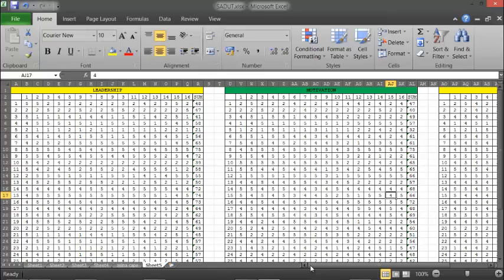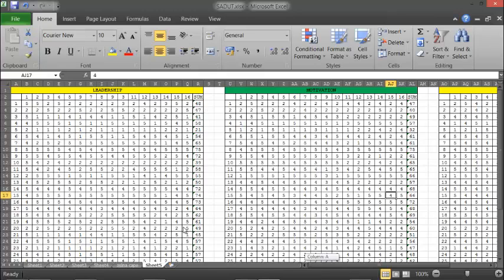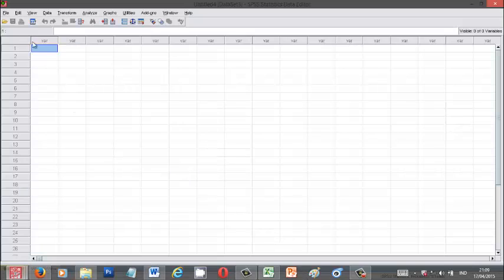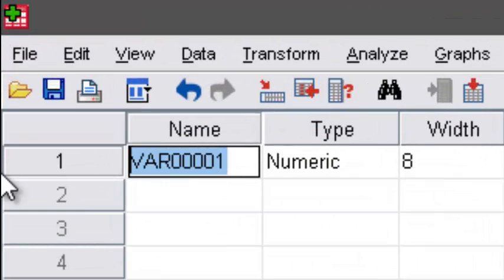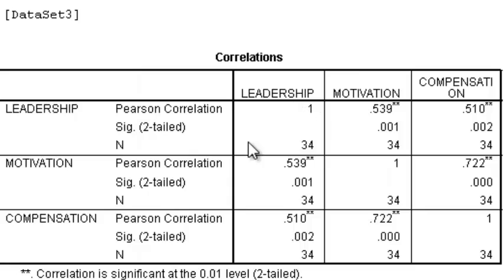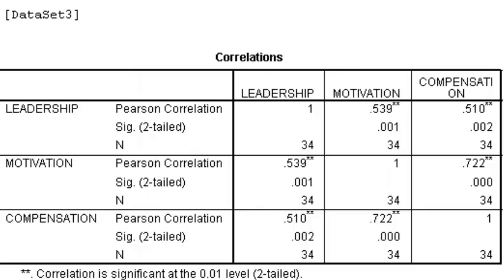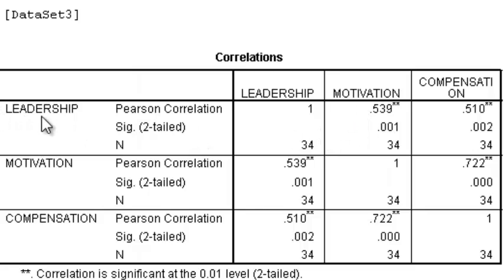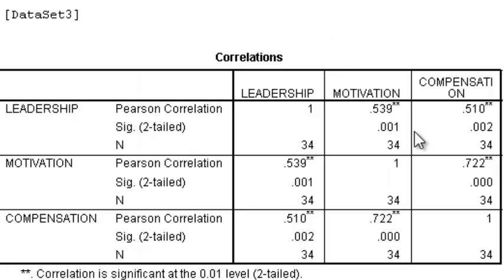Path Analysis: How to do Corellation Test with SPSS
Step by step on how to do correlation test with SPSS